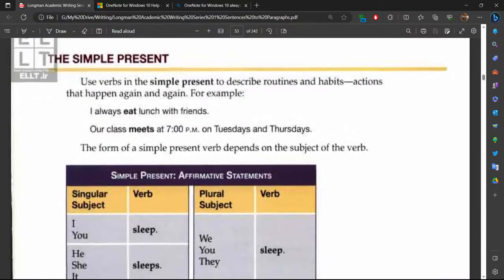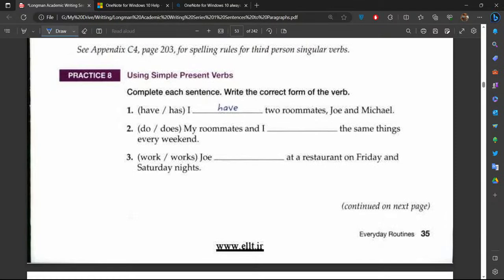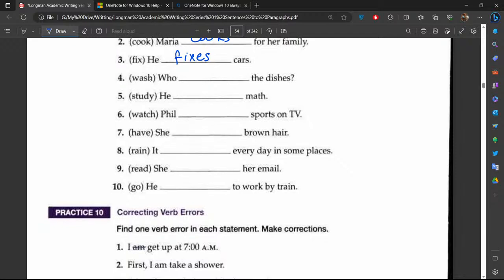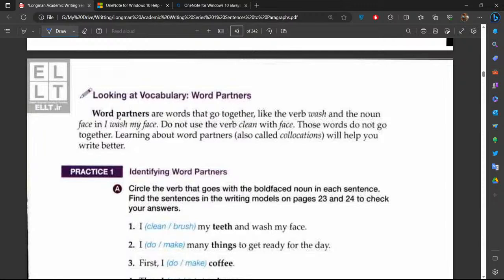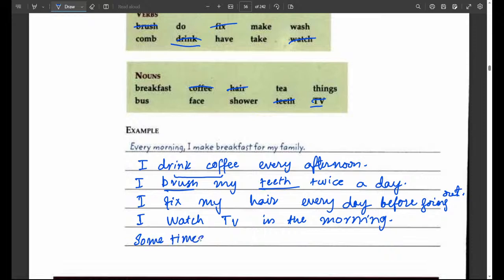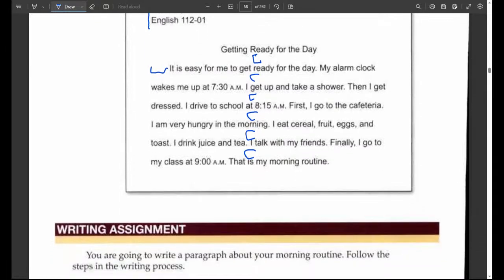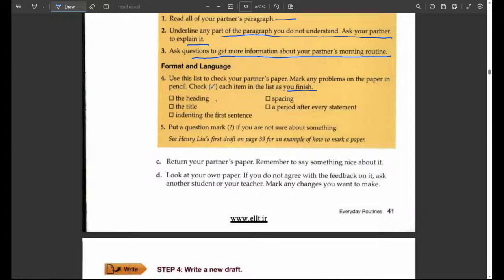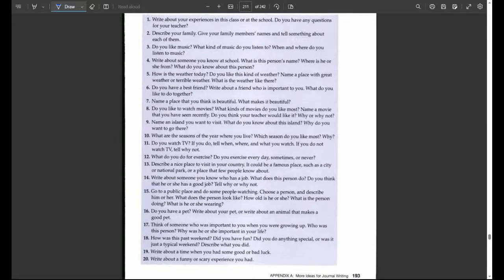Longman Academic Writing series Book 1 Session 2.3